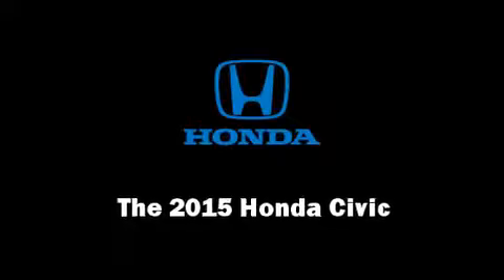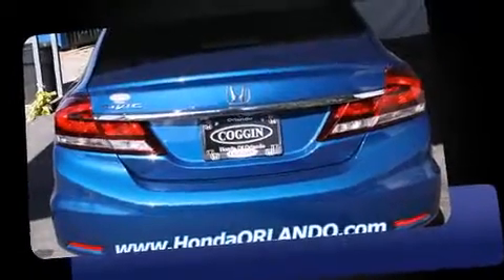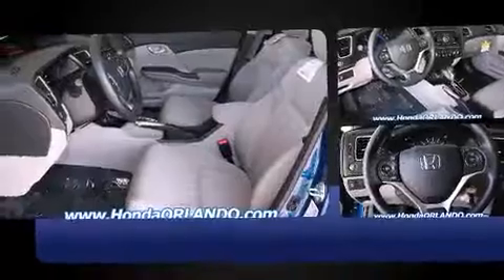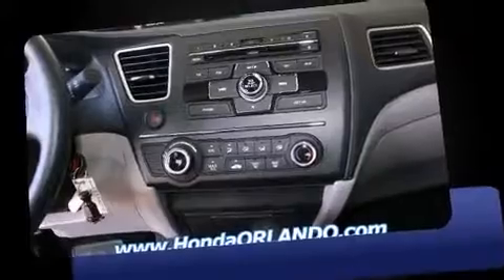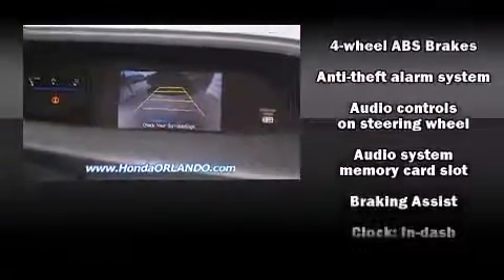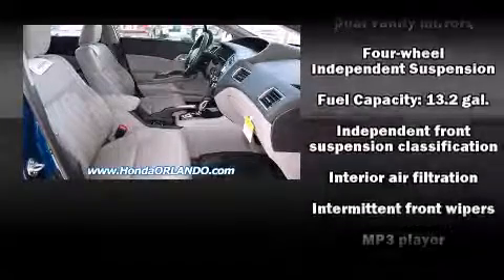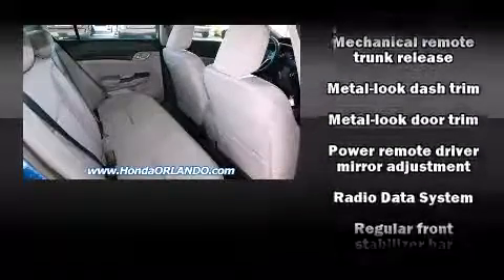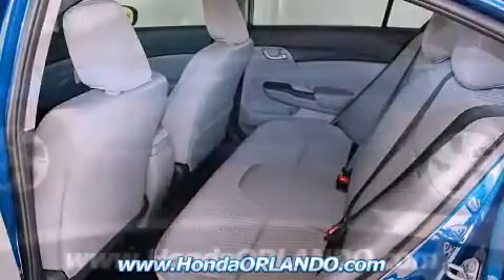2015 Honda Civic LX in Orlando, FL 32837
11051 S Orange Blossom Trail

The 2015 Honda Civic. This 4 door, 5 passenger sedan is ready to drive off the showroom floor! Smooth gearshifts are achieved thanks to the 1.8 liter 4 cylinder engine, and for added security, dynamic Stability Control supplements the drivetrain. Top features include air conditioning, delay-off headlights, a tachometer, a trip computer, telescoping steering wheel, power windows, cruise control, and 1-touch window functionality. Audio features include a CD player with MP3 capability, and 4 speakers, providing excellent sound throughout the cabin. Honda ensures the safety and security of its passengers with equipment such as: dual front impact airbags with occupant sensing airbag, head curtain airbags, traction control, brake assist, ignition disabling, and ABS brakes. This car was designed with safety in mind, allowing you to drive with even greater assurance. We pride ourselves in consistently exceeding our customer's expectations. Please don't hesitate to give us a call.